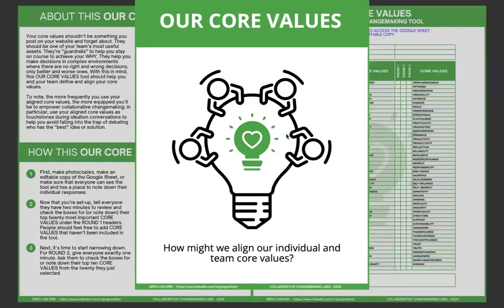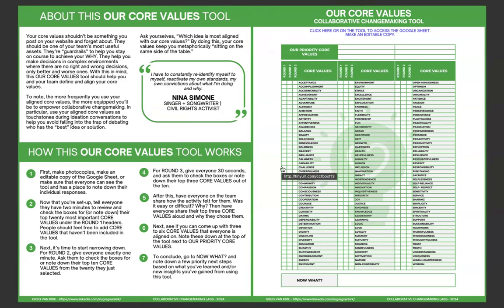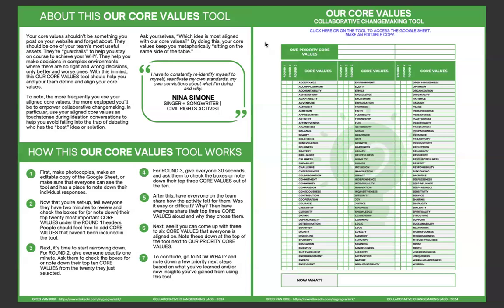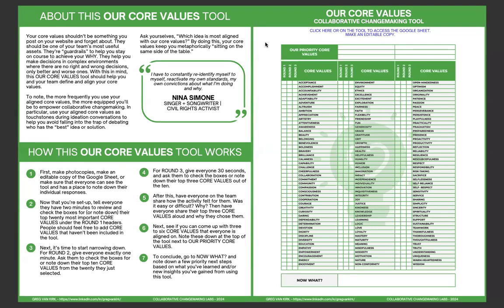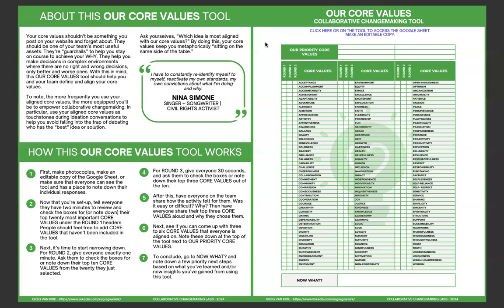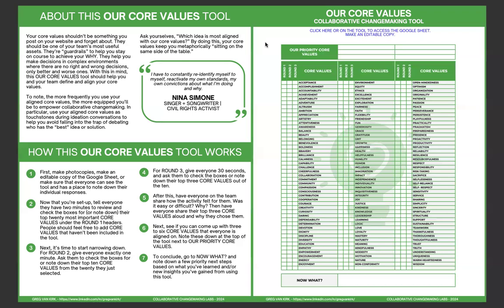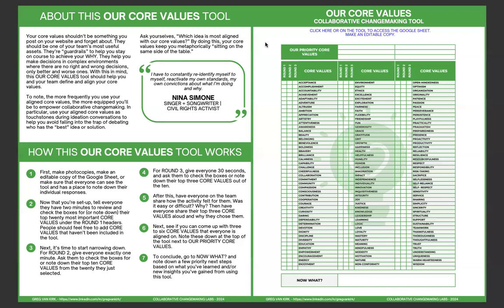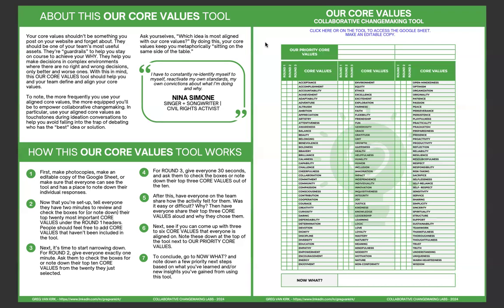Subscribe & Sponsor Toolsletter: Our Core Values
Align your individual and team core values.

Your core values shouldn’t be something you post on your website and forget about. They should be one of your team’s most useful assets. They’re “guardrails” to help you stay on course to achieve your WHY. They help you make decisions in complex environments where there are no right and wrong decisions, only better and worse ones. With this in mind, this OUR CORE VALUES tool should help you/ your team define and align your core values.